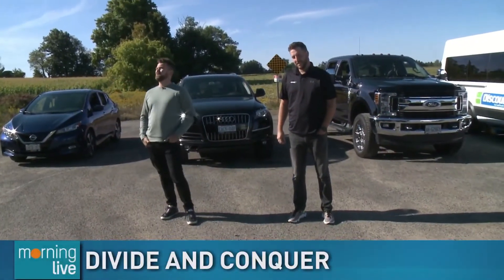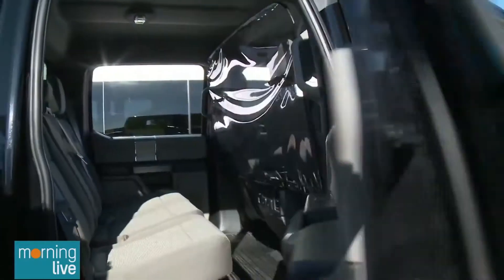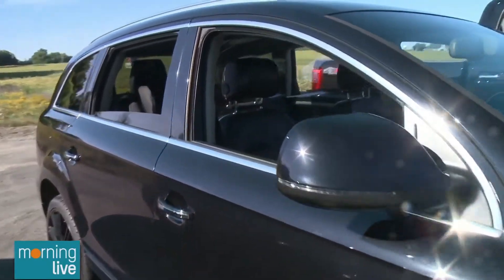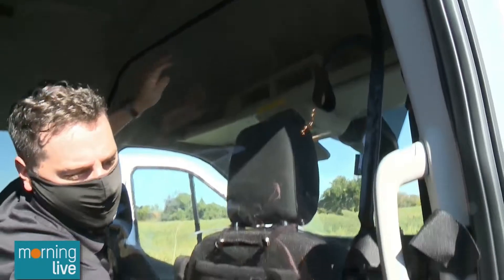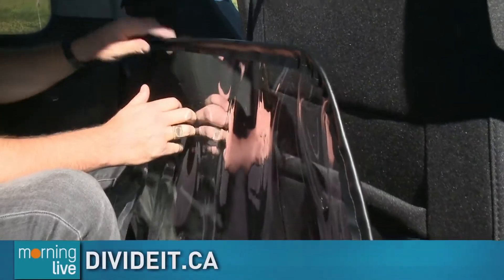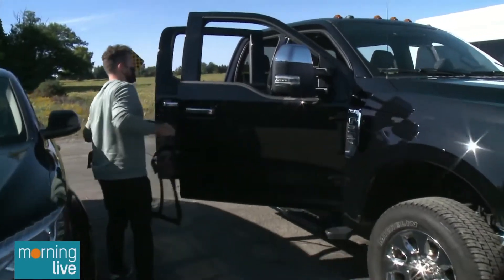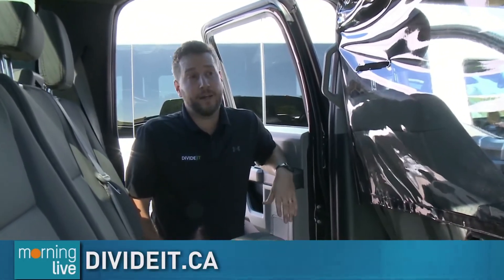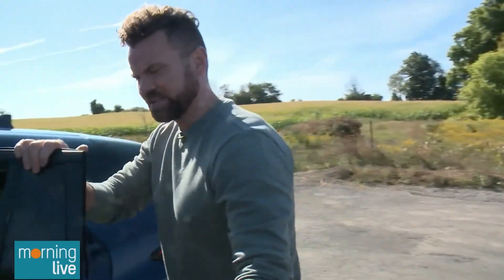Divide-It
If you are looking for a safe way to transport more people in your vehicle during COVID Divide-It is a great product.